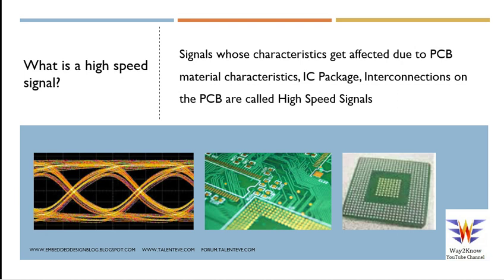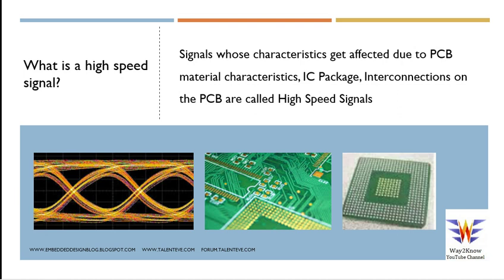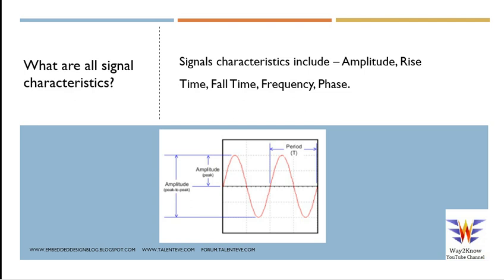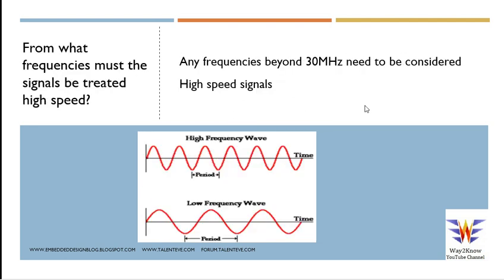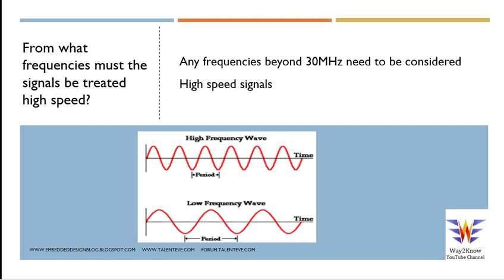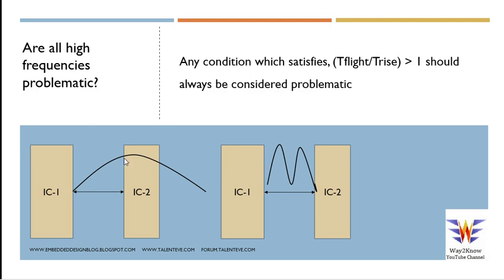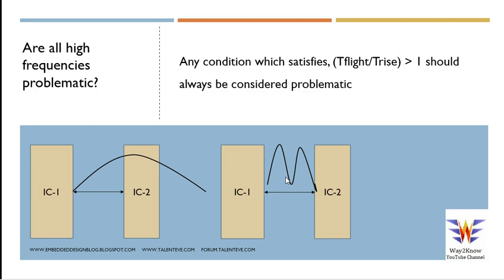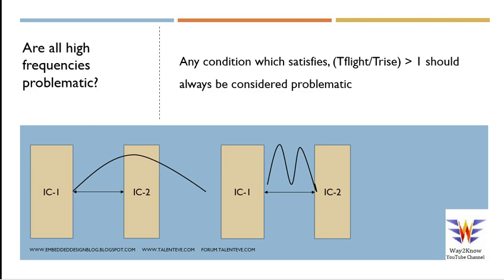High speed Designs - Part 1 || What is a high speed signal? || high speed board design basics